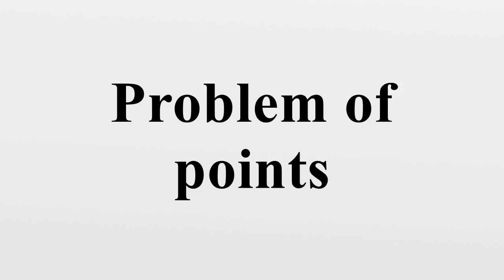Problem of points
The problem of points, also called the problem of division of the stakes, is a classical problem in probability theory.One of the famous problems that motivated the beginnings of modern probability theory in the 17th century, it led Blaise Pascal to the first explicit reasoning about what today is known as an expectation value.